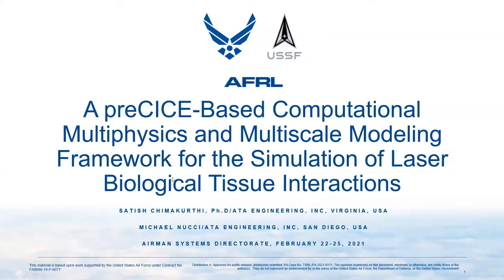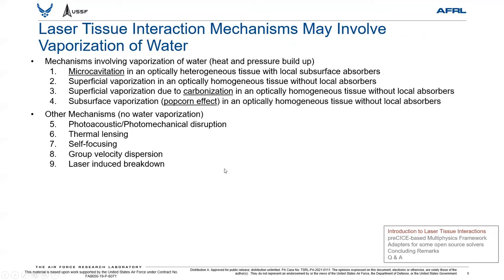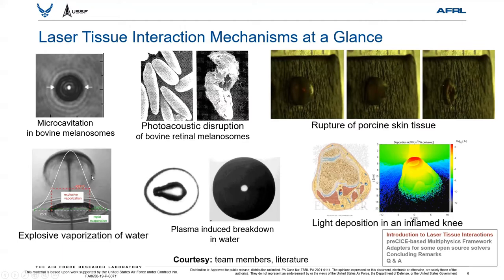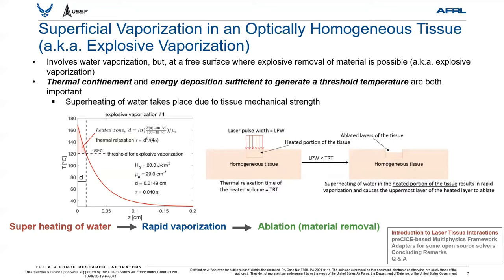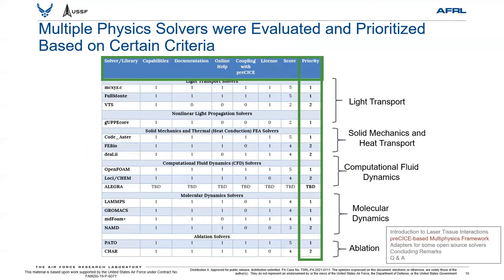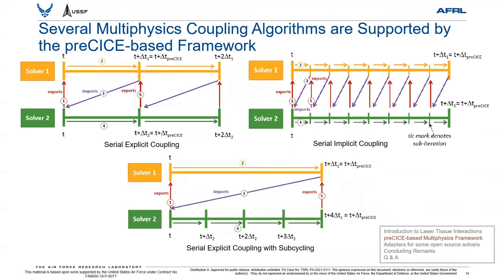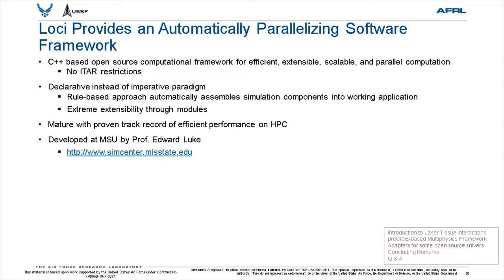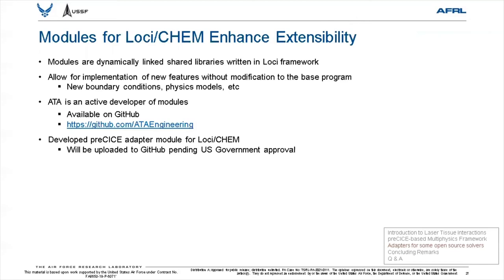A computational multiphysics-multiscale modeling framework for laser biological tissue interactions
Full title: A preCICE-Based Computational Multiphysics and Multiscale Modeling Framework for the Simulation of Laser Biological Tissue Interactions (Satish Chimakurthi, ATA)

In this video:
Satish Chimakurthi (ATA): A preCICE-Based Computational Multiphysics and Multiscale Modeling Framework for the Simulation of Laser Biological Tissue Interactions

Abstract:
Lasers have important applications in many areas, including biology, medicine, and military, and knowledge of laser-tissue interactions is vital for their proper and optimal use in these areas. Lasers can interact with biological tissue through various photochemical, photothermal, and photomechanical mechanisms involving basic physical phenomena such as light, heat, mass transport, and material changes such as thermal coagulation. While there are several comprehensive multiphysics codes that could be used to investigate these interactions, they are not developed primarily for biological systems and are often difficult to extend. This talk will introduce a preCICE-based multiphysics framework for laser-tissue interactions and emphasize the development of two new preCICE adapters: one for an open-source solver, mcxyz.c, that is used to simulate light transport in biological tissues, and another for an open-source but ITAR-controlled computational fluid dynamics solver, Loci/CHEM.